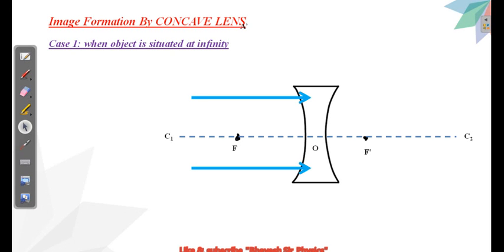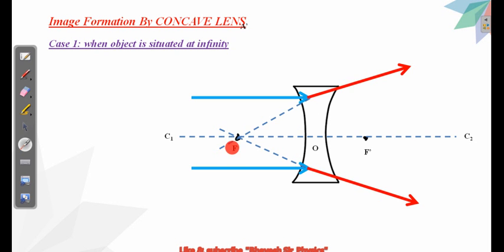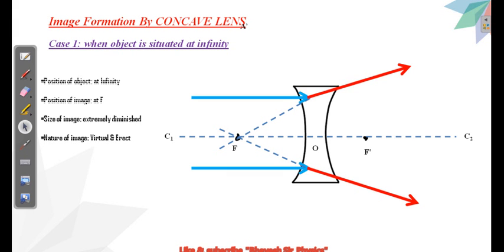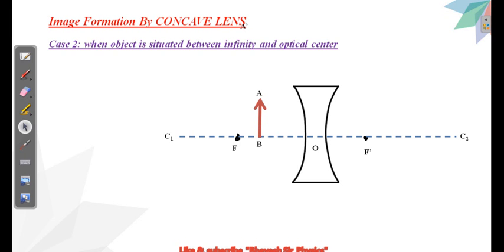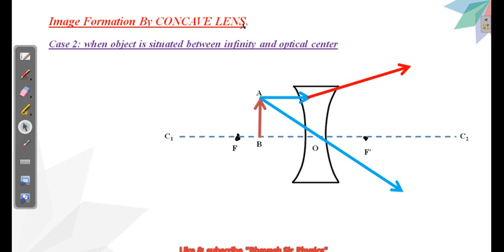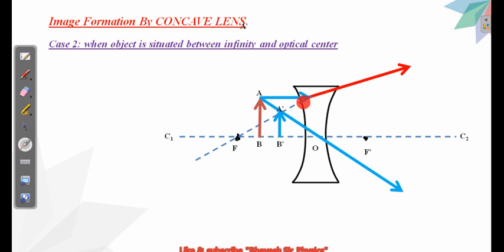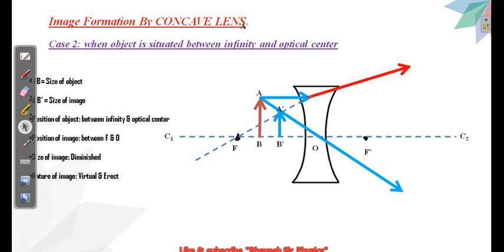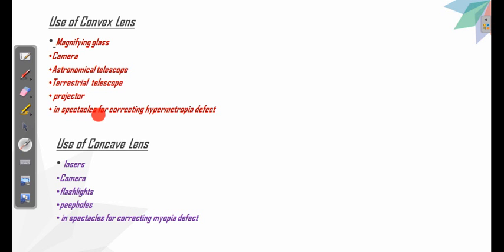Image formation by concave lens || Class X (CBSE/ICSE) Physics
1. L-1 L_1 (a) Introduction of Light
2. L_3
3. L_4
4. L-5
5. L_2

Topic: Refraction of light
7. L_1
8. L_2
9. L_3
10. L_4

Topic: Human Eye & colourful world
11. L-1 Introduction to hunan eye/ Accommodation of Eye
12. L-2 Defects of Vision
13. L_3 Dispersion of Light
Excel Batch notes by bhaveshsirphysics
Bhavesh sir
M.tech., B.E. (Mechanical Engineering)
Ex. Faculty career point ltd. Kota
8 years of teaching physics (CBSE/NEET/JEE/Foundation Physics)
Author of National & International research papers
Join What’s Group
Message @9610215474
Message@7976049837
Enroll free for more study material /test/notes/online classes